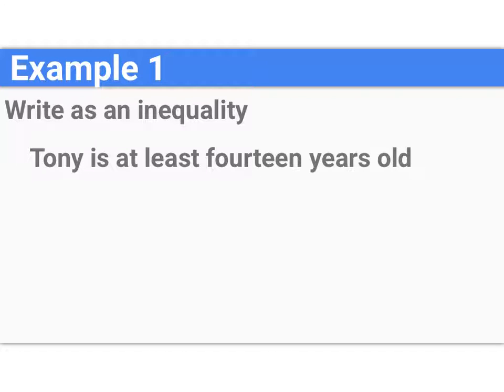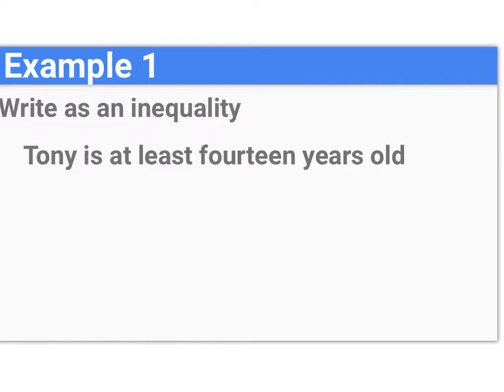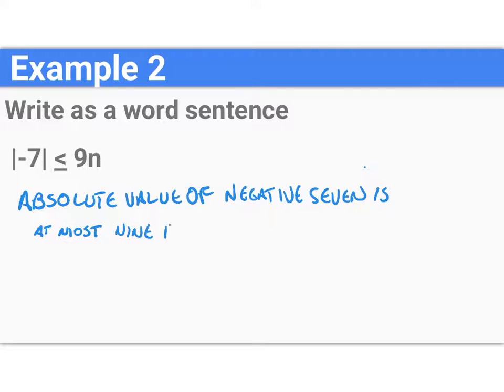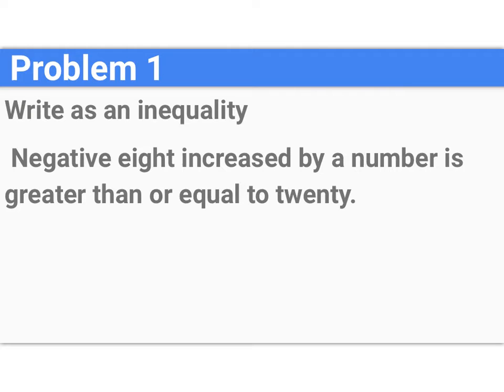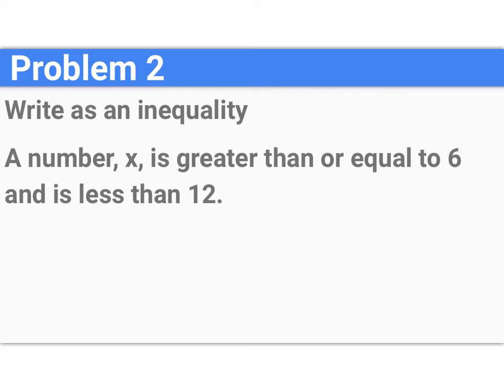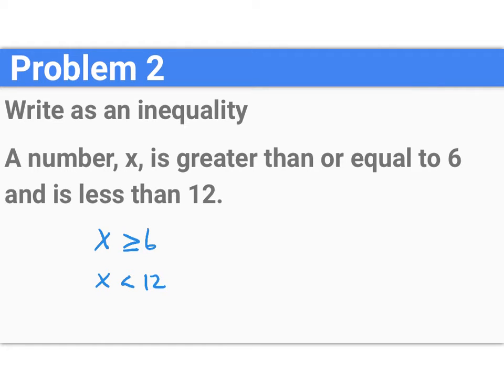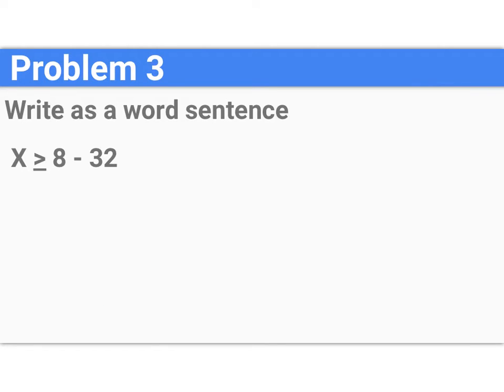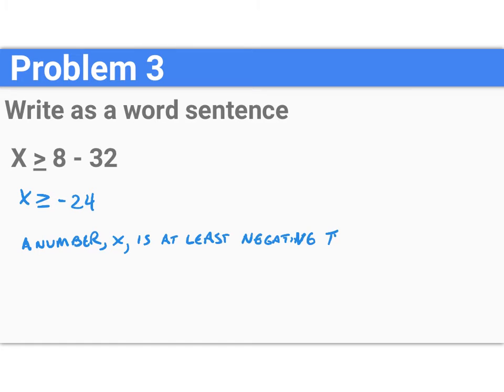Lesson 2049-Inequalities-Part 1